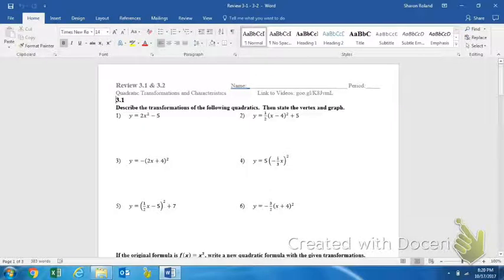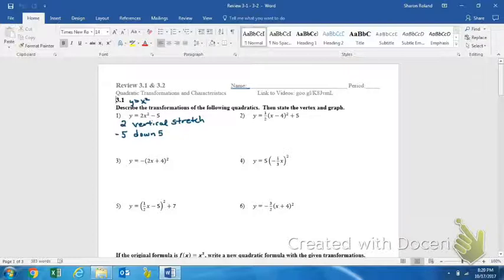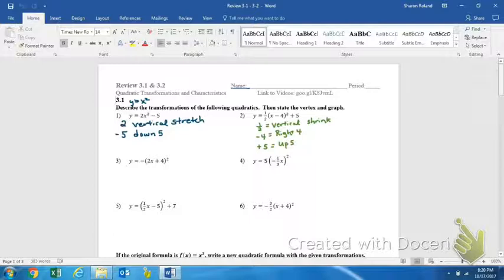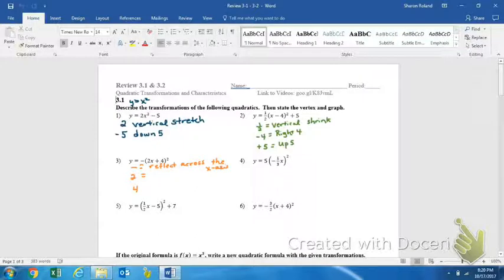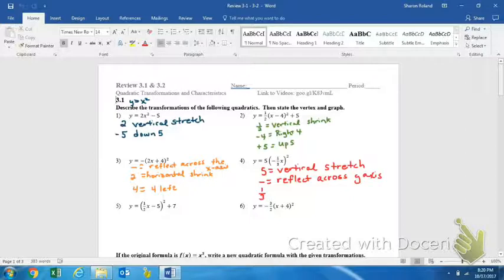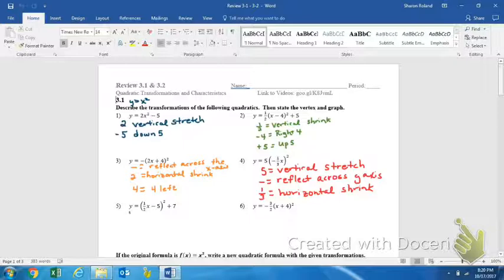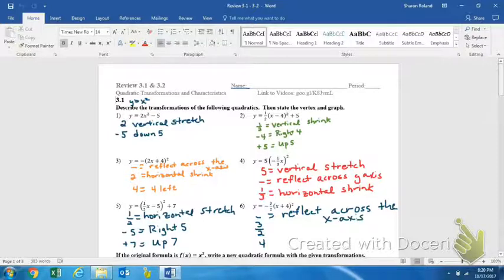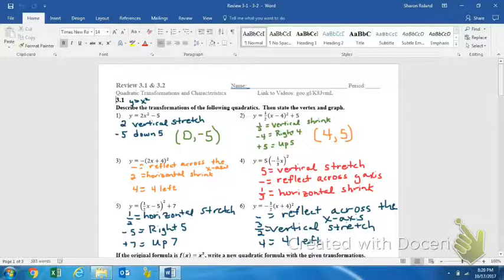Alg2 Review 3.1-2 #1-6